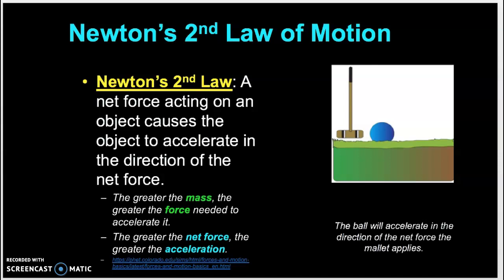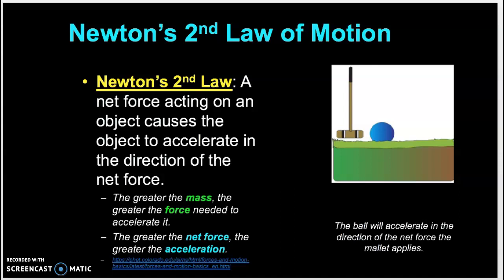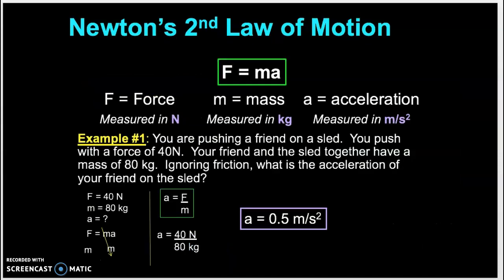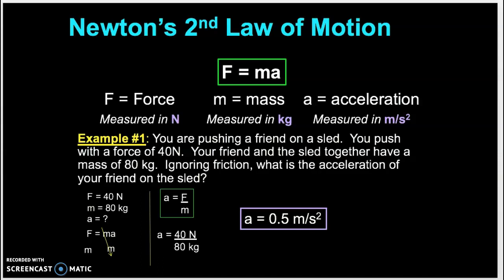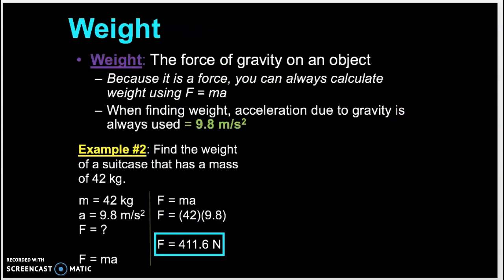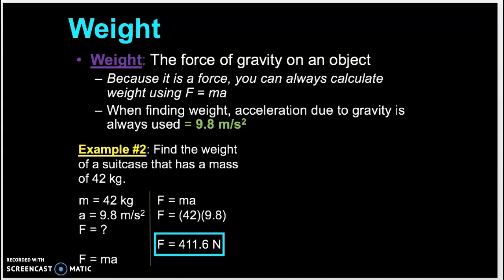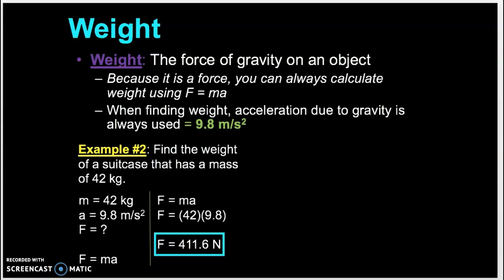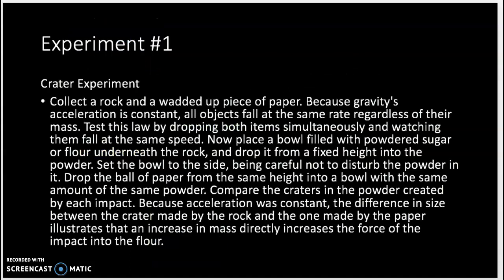Newton's 2nd Law